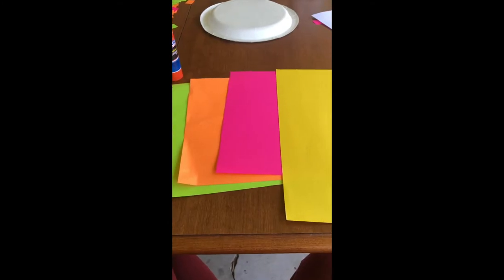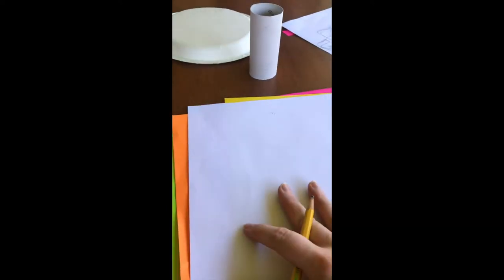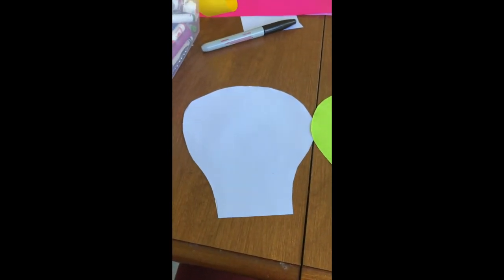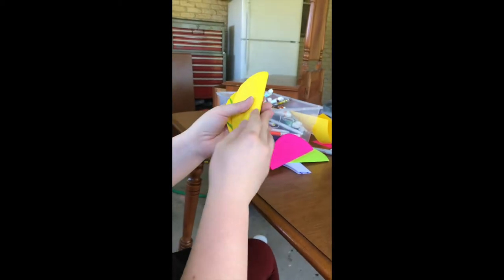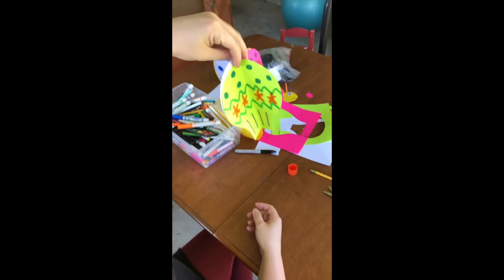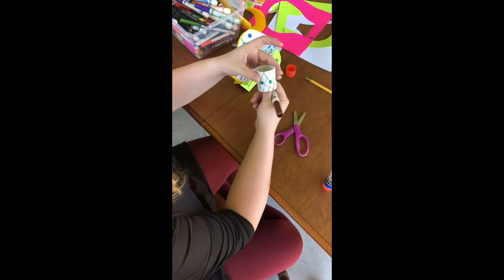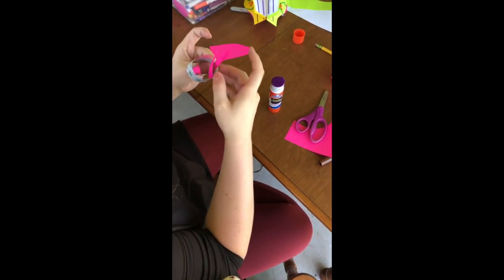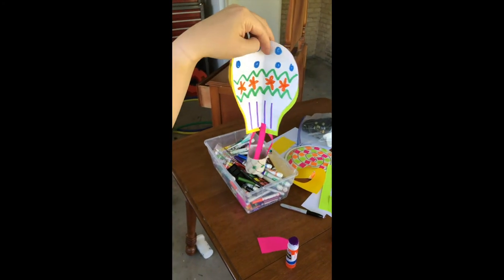Hot Air Balloon Activity